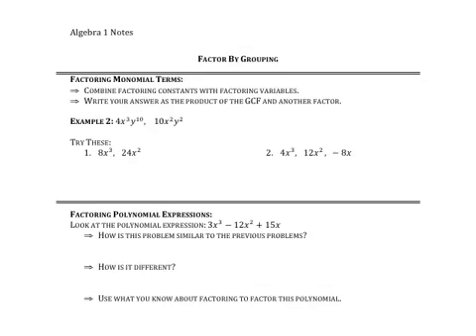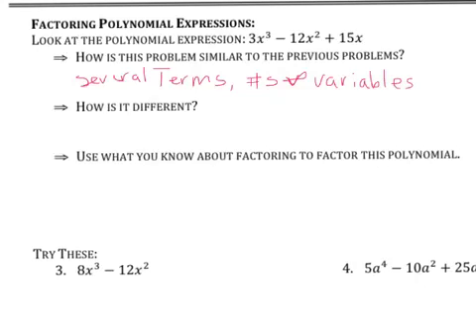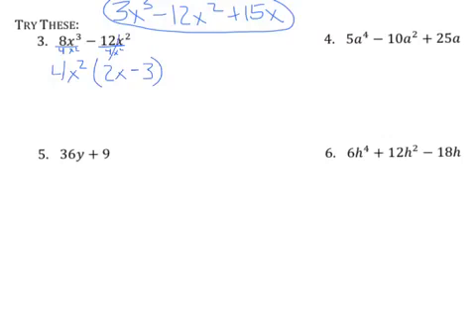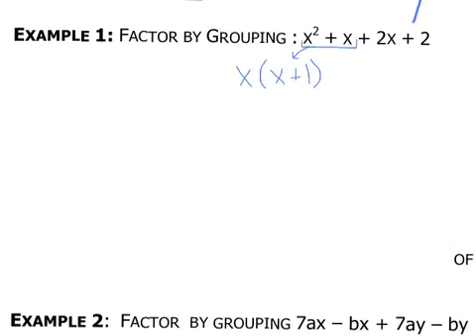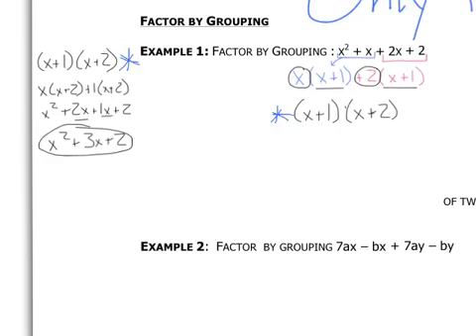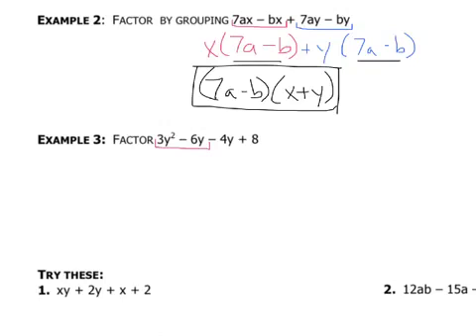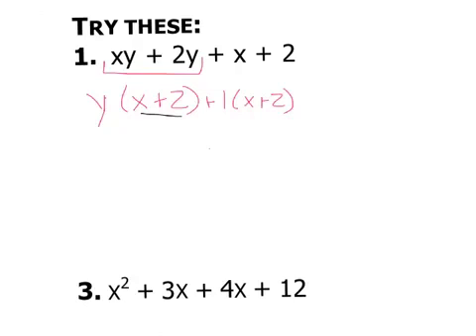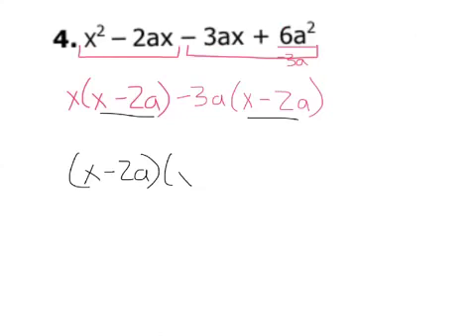Craw - Factor by Grouping Notes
FactorGrouping